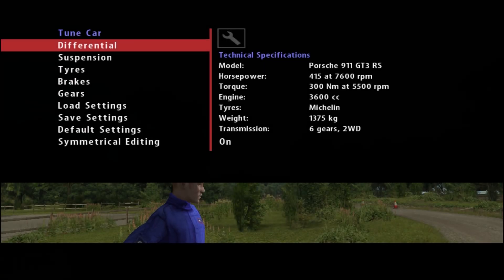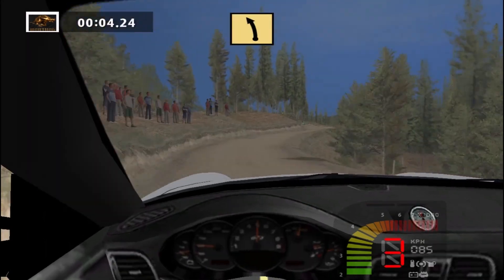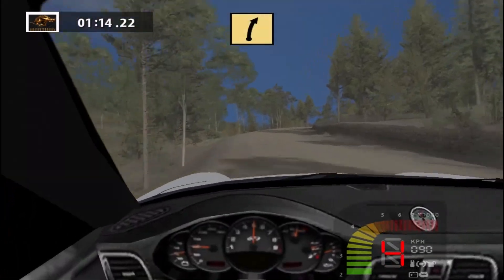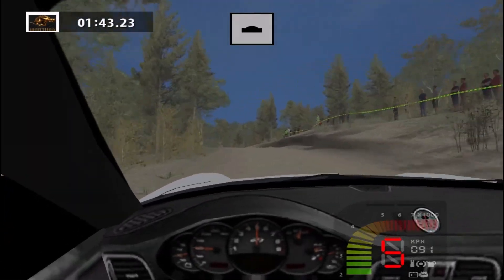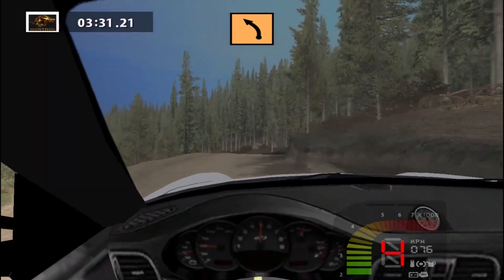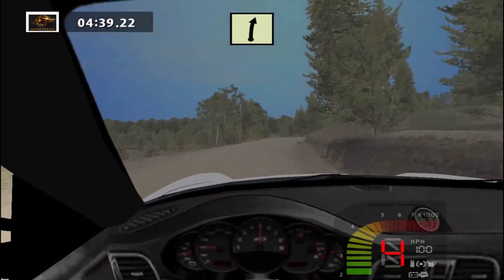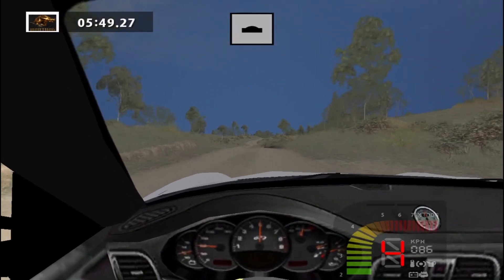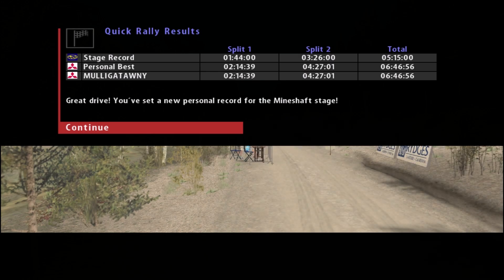Richard Burns Rally - NGP Porsche 911 GT3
Y'all asked for it so here it is! I'm thinking about doing a comparison video at some point...hopefully I'll stop being lazy and actually do it.